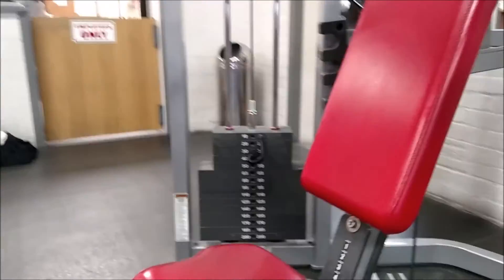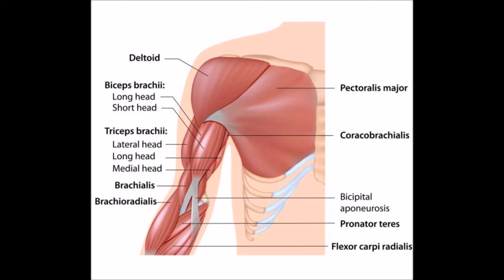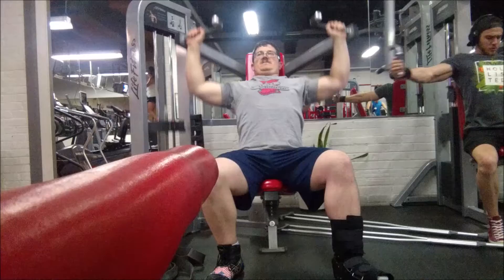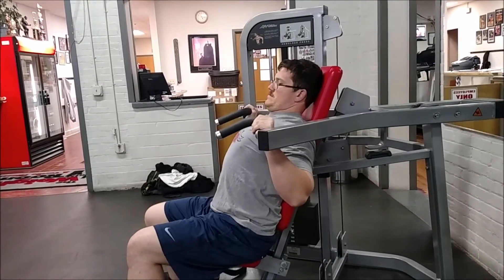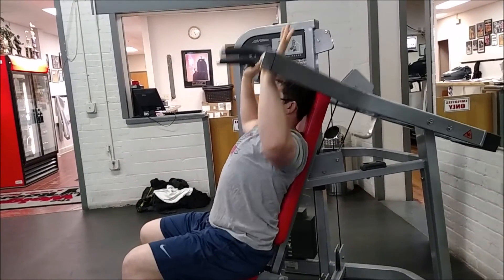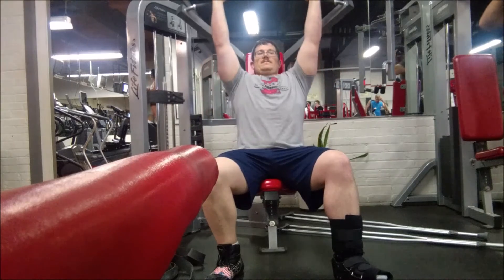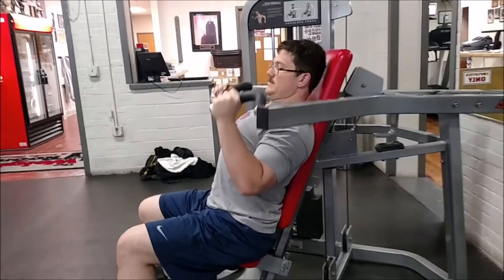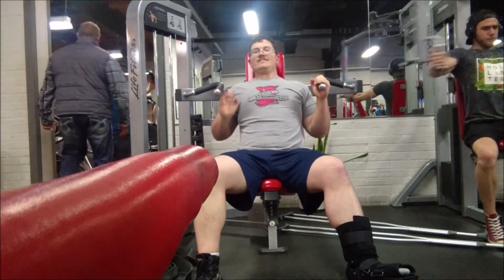DPG Lifting Corner. Shoulder Press Machine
Today we look at the shoulder press machine and about the pro/con's about it. Surprisingly one very little con.